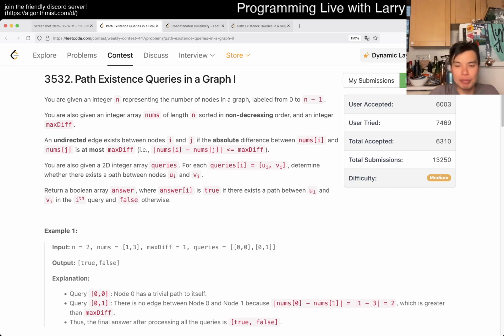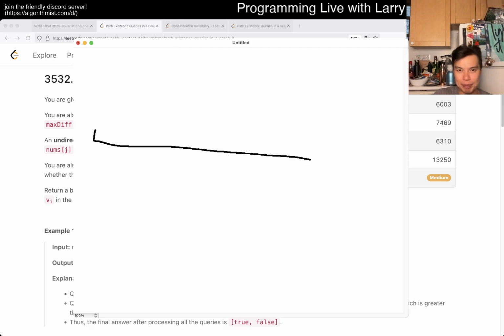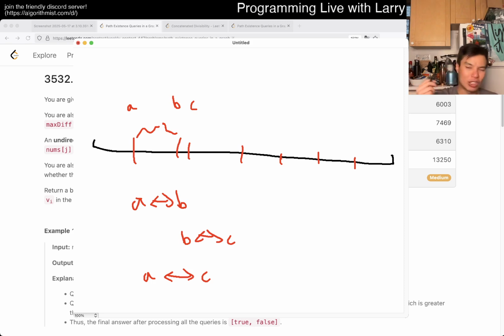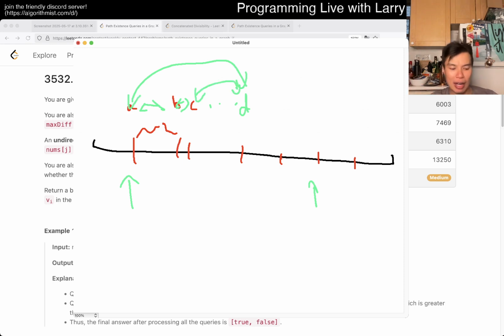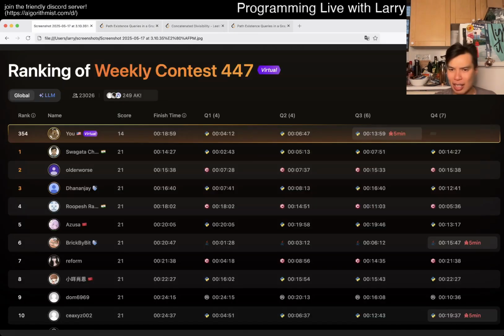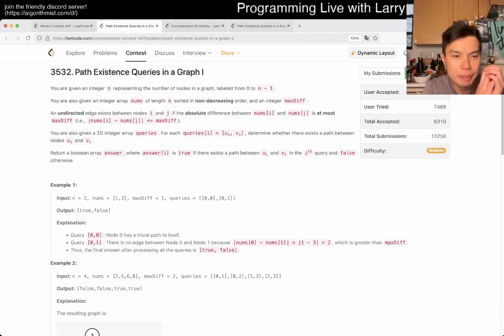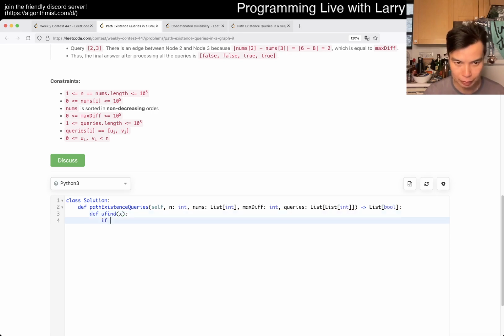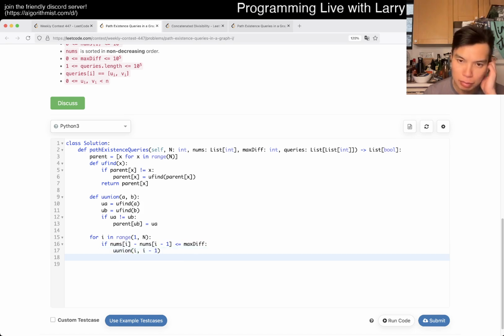3532. Path Existence Queries in a Graph I (Leetcode Medium)